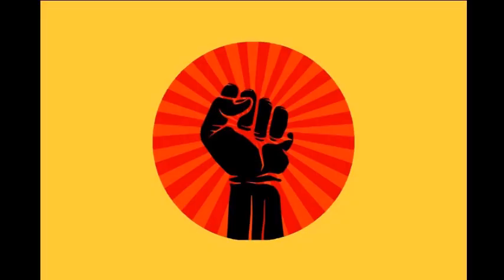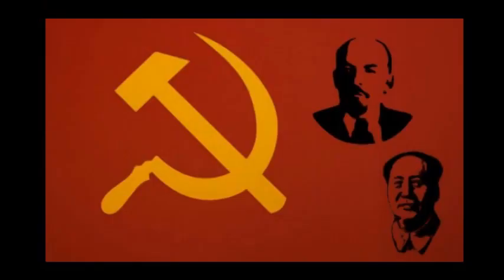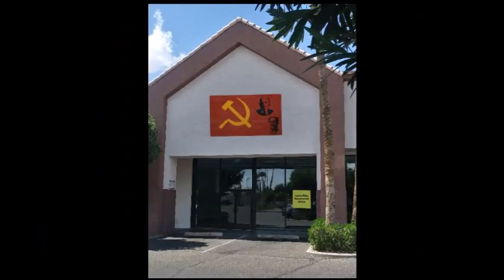First Anniversary Commemoration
This is from today's Article from Dona Newman the Emissary of Solidarity